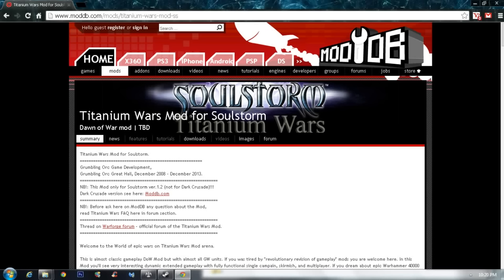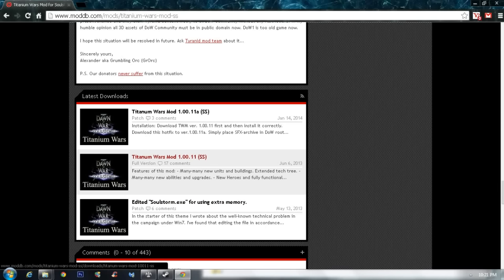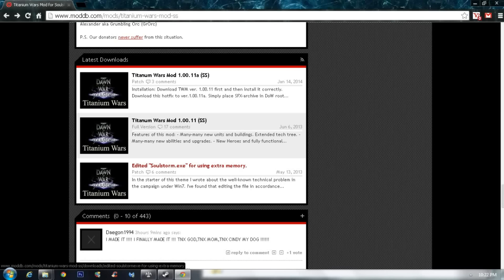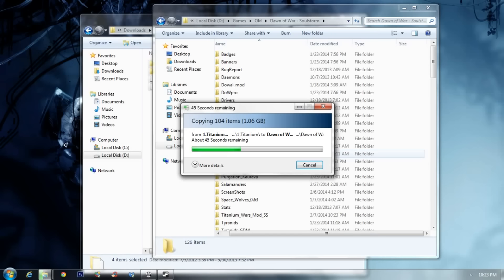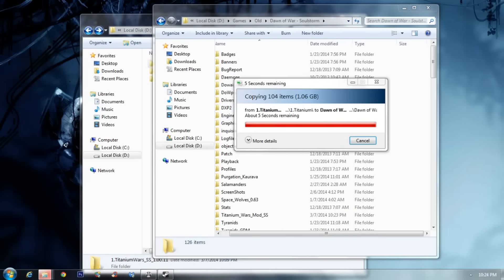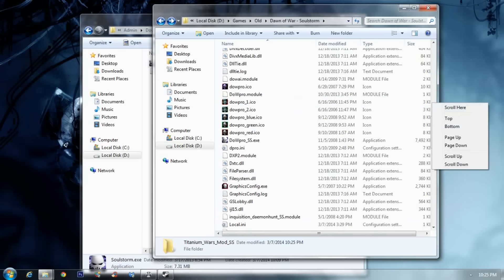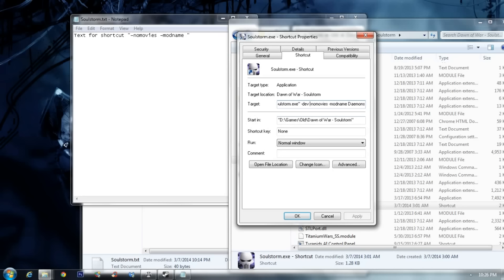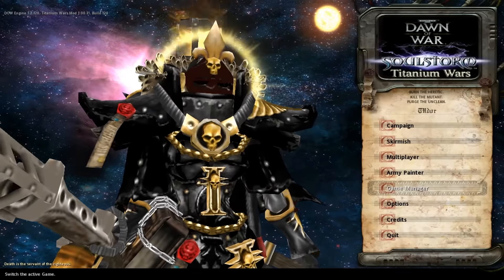How to install Dawn of War - Titanium Wars mod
The mod"s motto: "All Warhammer 40000 units must be in DoW!"

Titanium Wars is a mod for Dawn of War Soulstorm that tries to put almost all GW units in the game. The Mod has h fully functional single-player campaign, skirmish and multiplayer, so if you would like to see some good action on the battle field then don't hesitate to install the mod.

Text: "-nomovies -modname "

Info: Warhammer 40,000: Dawn of War -- Soulstorm is the 3rd expansion to the PC-based RTS game Warhammer 40,000: Dawn of War series developed by Iron Lore Entertainment.